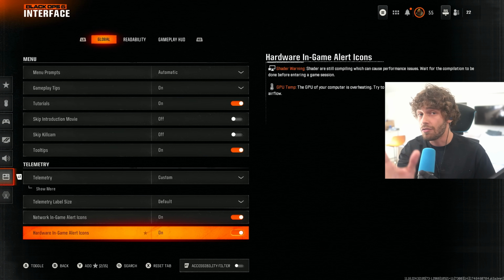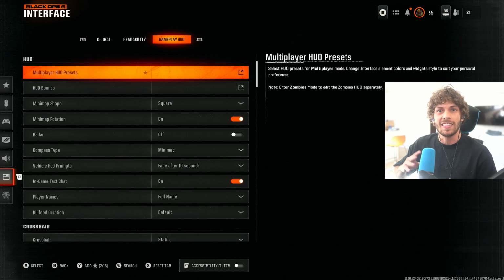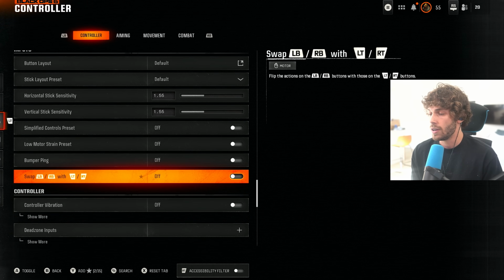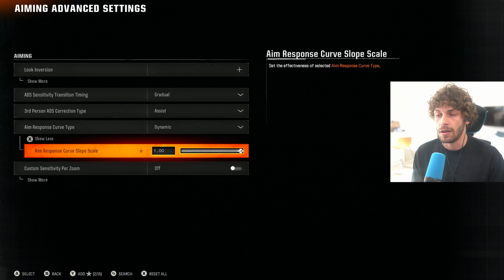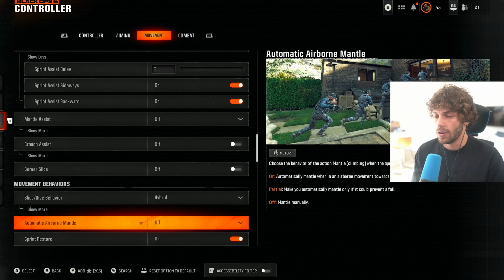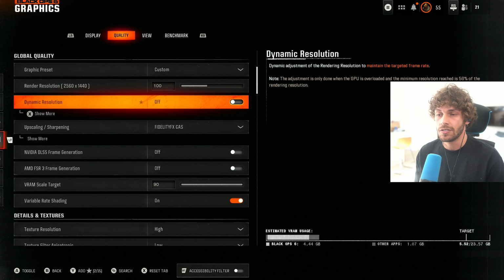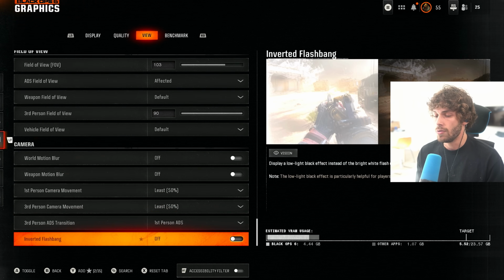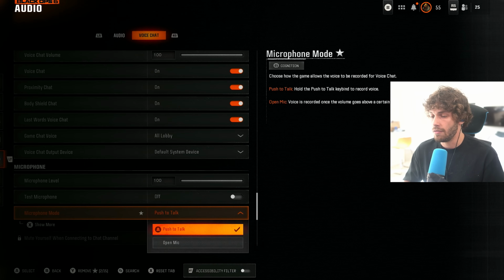BLACK OPS 6: NEW BEST CONTROLLER SETTINGS After UPDATE! (BO6 Best Settings PS5/ XBOX/ PC)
Want Every Camo? or Iridescent Rank? . No unlock tool, no hacks. Guapci is a team of real people who will grind ur account

0:00 Visibility / Lower crashes
3:09 Controller / Sensitivity / Deadzones
8:00 Movement
10:59 Graphics
13:25 FOV
14:23 Audio / Loudest Footsteps